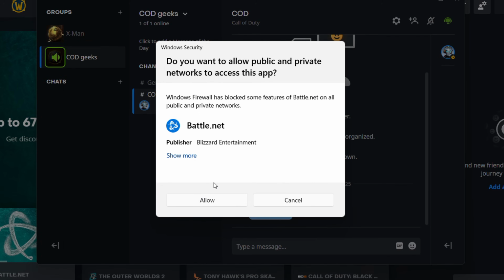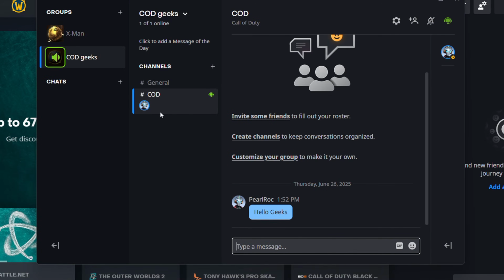How to Join Voice Chat on Battle.net Channels (Step-by-Step Guide)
Want to talk to your squad in real-time on Battle.net? 🎮 This beginner-friendly tutorial shows you how to join voice chat in a Battle.net group or channel — perfect for coordinating in games like Call of Duty, Overwatch, WoW, and more!

In this quick and easy video, you’ll learn:
✅ How to find and enter voice chat channels on Battle.net
✅ How to enable your microphone and audio settings
✅ How to troubleshoot if you can’t hear or speak
✅ How to switch between channels during gameplay

Whether you're setting up for raids, competitive matches, or just hanging out with your team, this guide will have you connected and talking in no time!